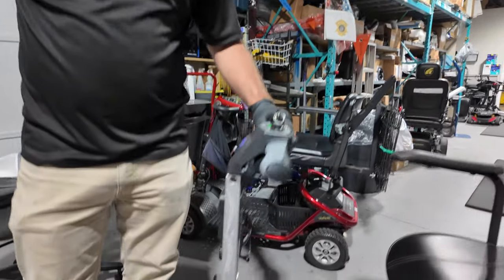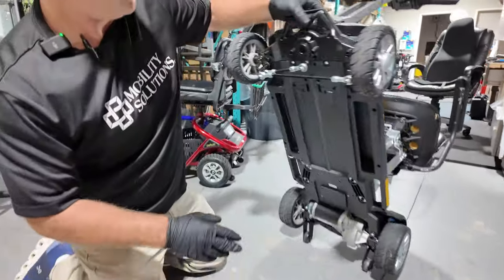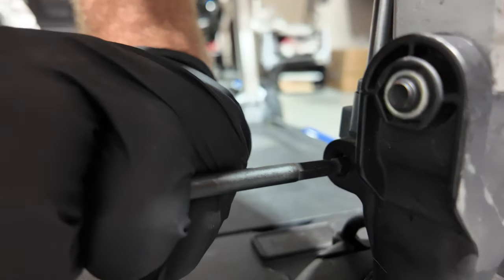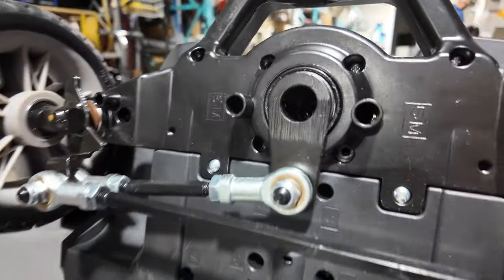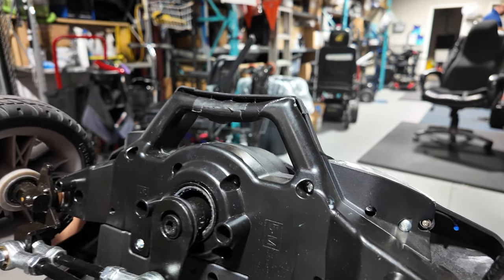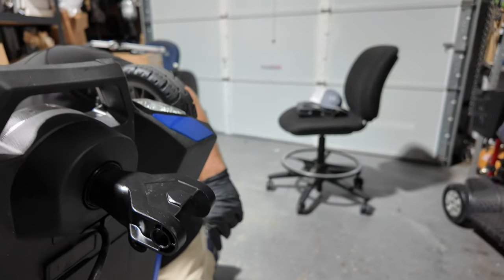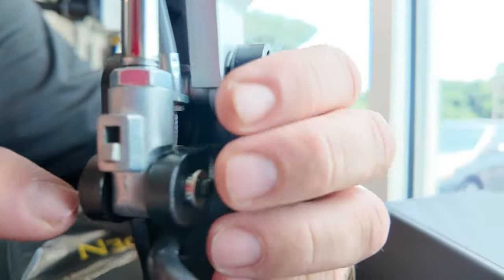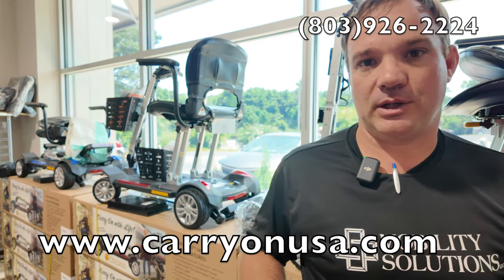Replacing tiller knuckle on Carryon Scooter GB-120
👉  Check out how we replace the tiller knuckle to alleviate wobble.